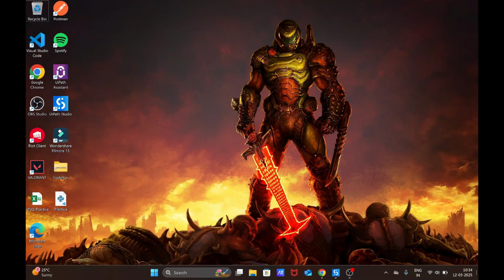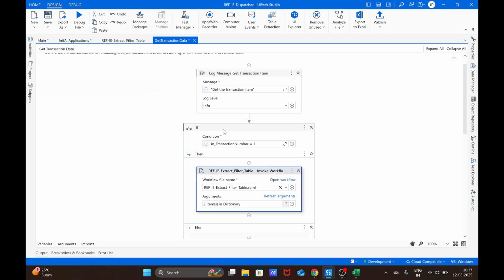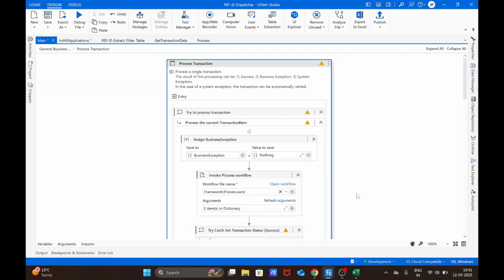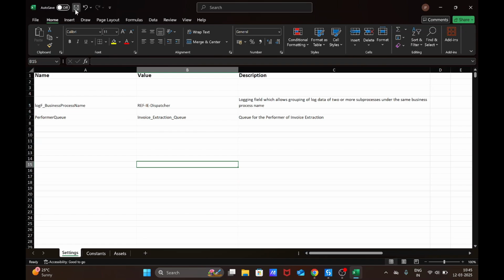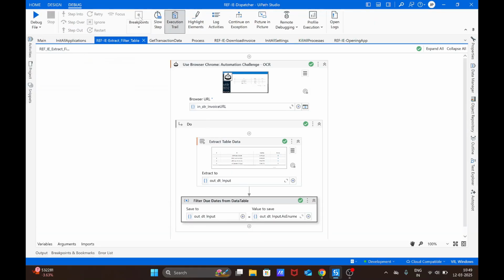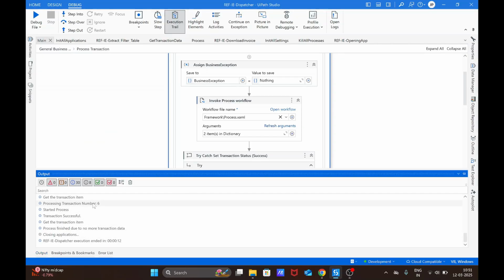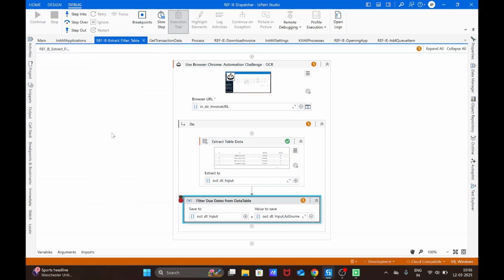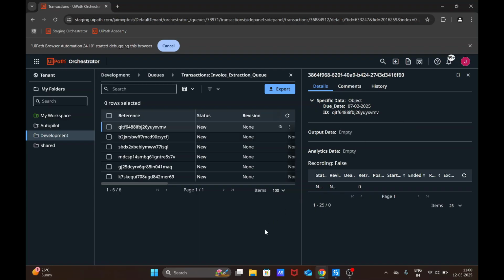Project | RPA Challenge | Invoice Extraction | Part-2 | UiADP | UiPath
Hi All, We are discussing the RPA Challenge-Invoice Extraction Project. This is the Part-2 of the video! In this we are adding the ID and the Due Date into the Queue and Finalizing the Dispatcher! Complete Understanding is guaranteed!